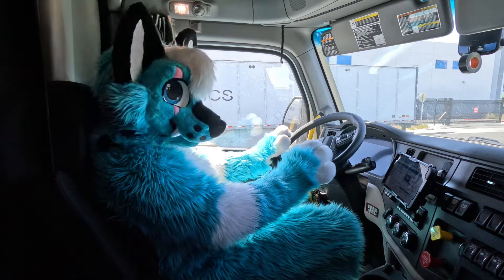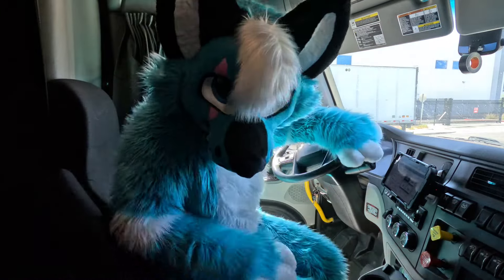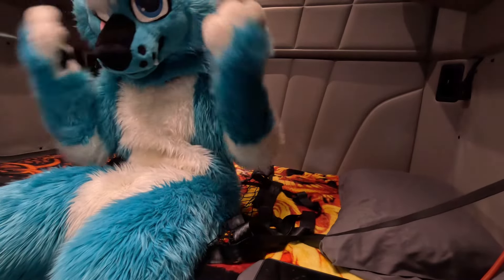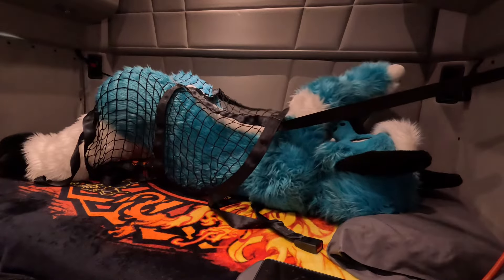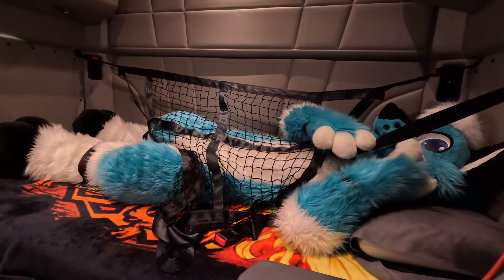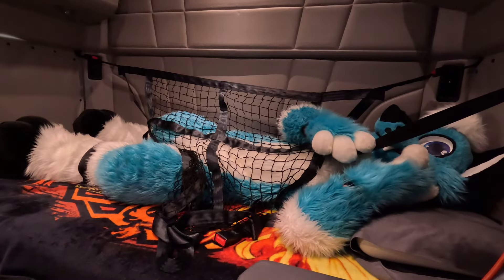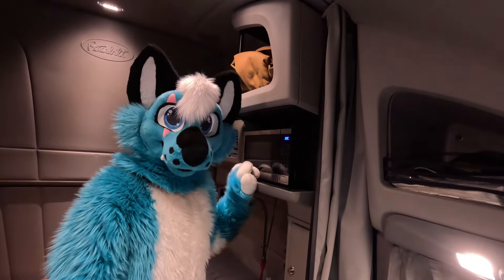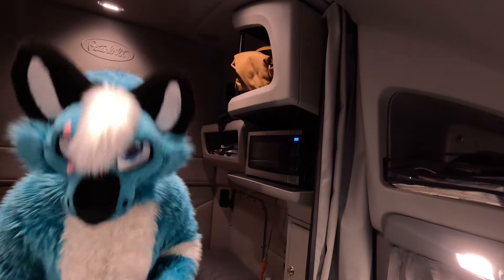Furry Truck Driver- Nashoba’s New Truck!